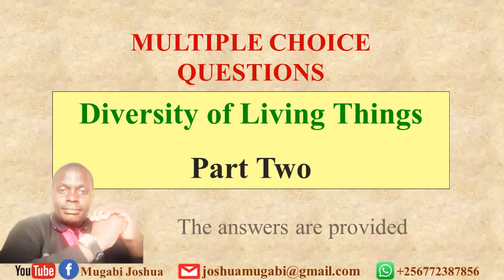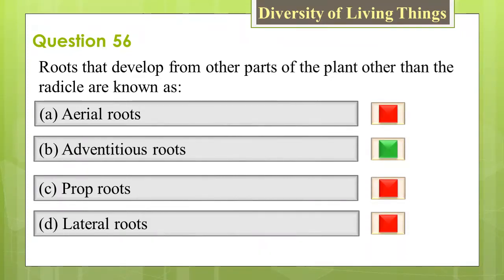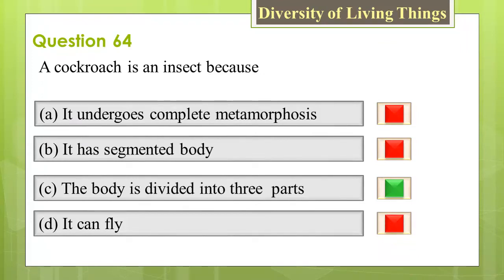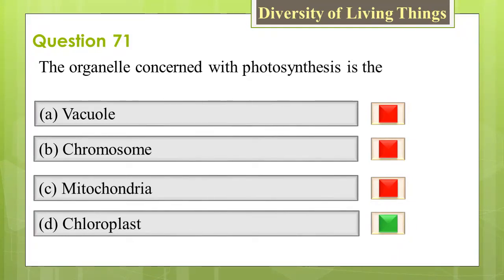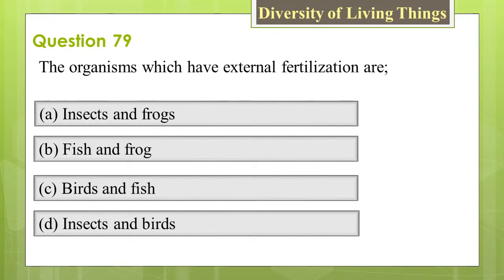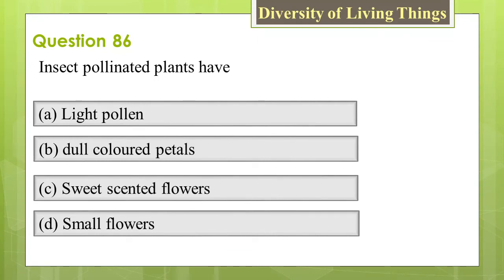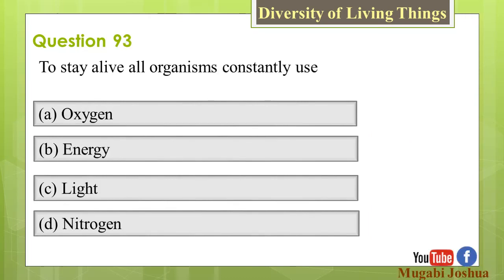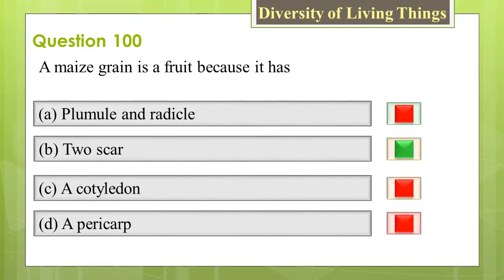Diversity of living things MCQ and Answers Part Two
Diversity of living things Questions and Answers